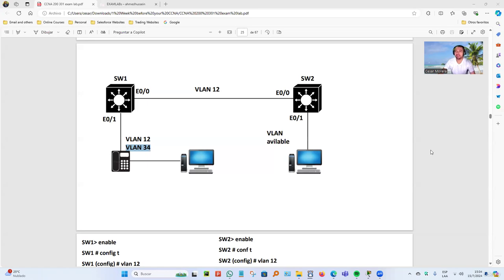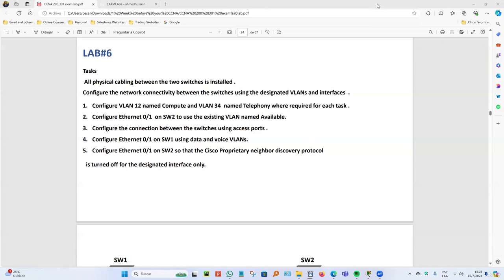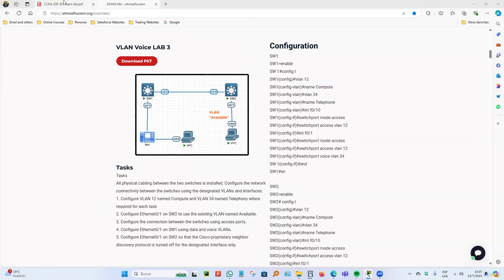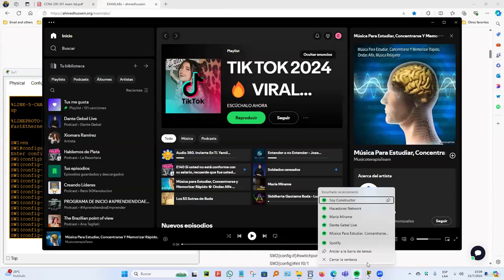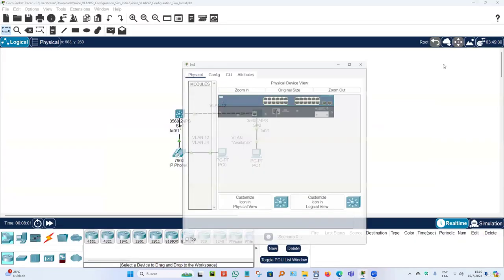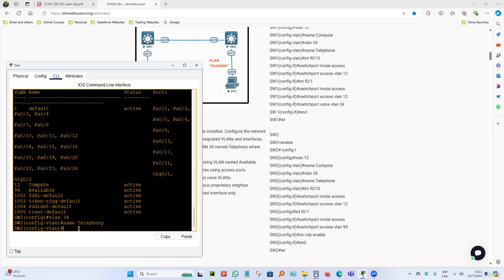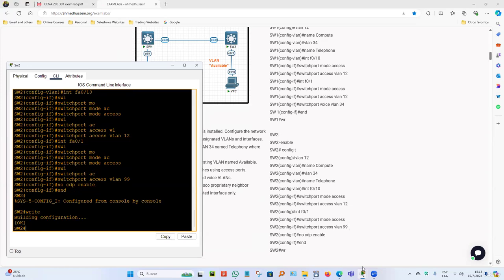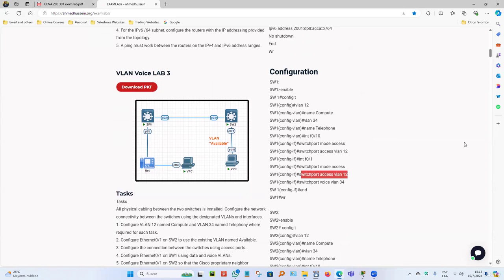14 VLAN Voice LAB 3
14 VLAN Voice LAB 3